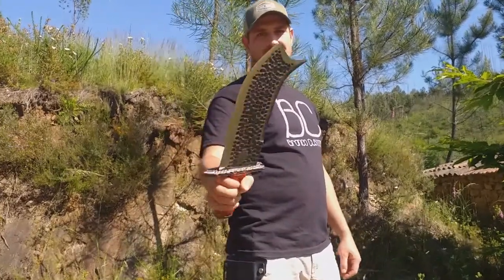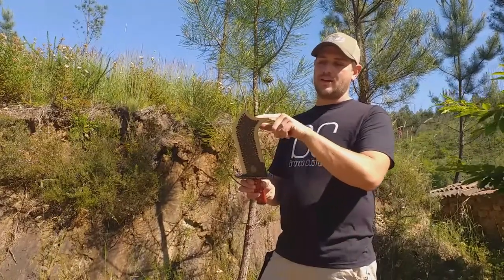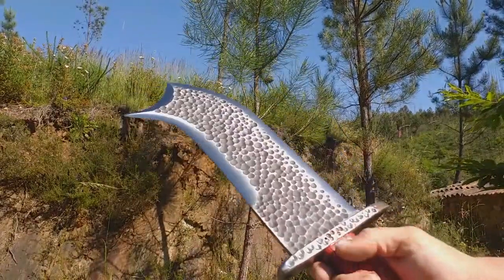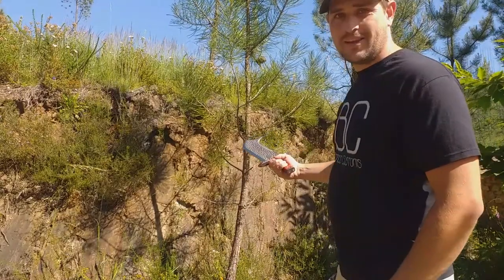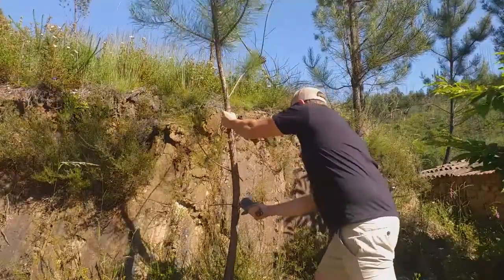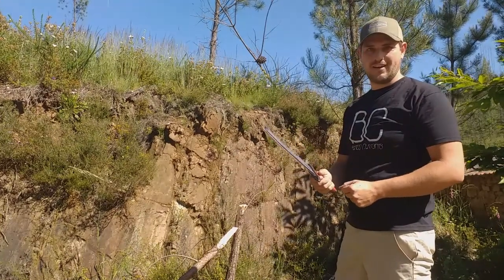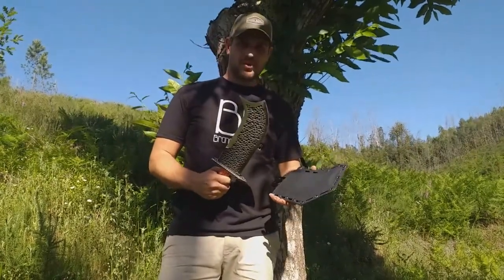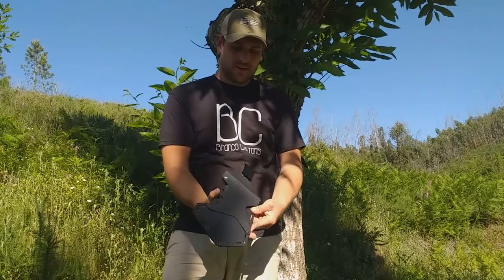Branco Customs | Field Testing "The Beast" Chopper / Bilhook Knife.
Branco Customs | Knife Making - Field Testing "The Beast" Chopper
I built this billhook / chopper recently for a client of mine who works as a gardener / tree surgeon.
The customer requested the knife to be Very heavy, more so than a normal bilhook.
Join me as I do a simple field test to see how it performs.
I built it from 6.2mm thick D2 steel.
304 Stainless Steel Guard.
D2 steel Pummel.
the handle is glued and bolted G10 with stainless screw fasteners.